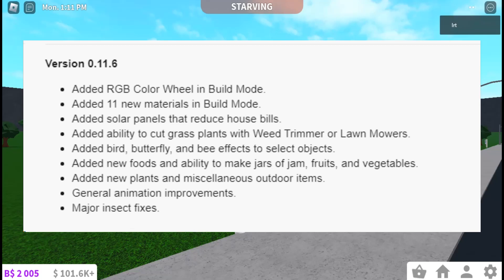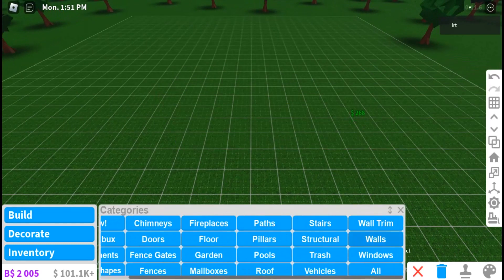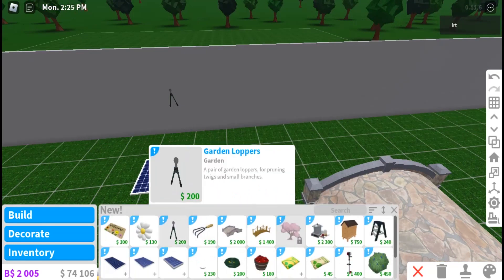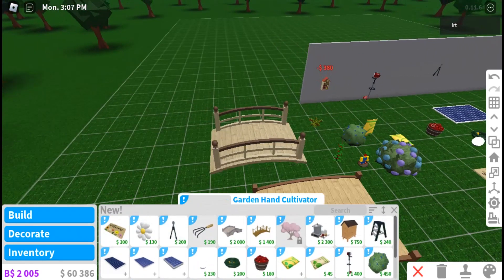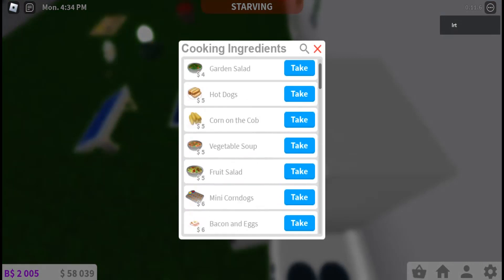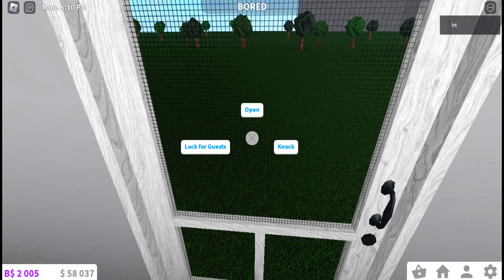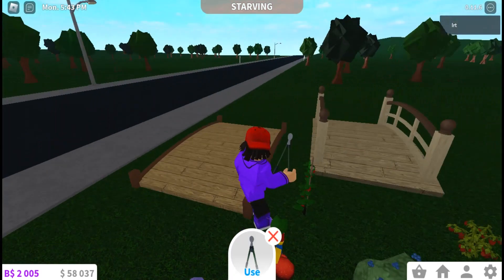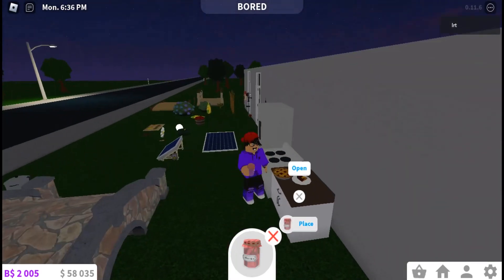NEW BLOXBURG UPDATE.. BIRDS, MORE FOODS AND MORE!! | Roblox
Hey, Whats up?.. its IrtPurpleHD here.. and today I showed you what bloxburg added for their new update.. Make sure to hit that subscribe button and like.. for more amazing videos!..

Thank you for reading and enjoy! :D